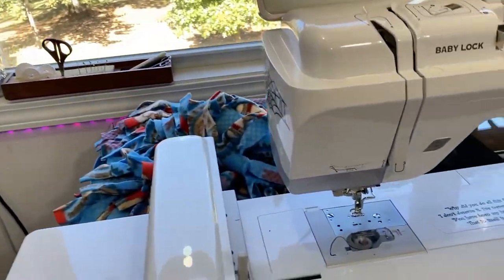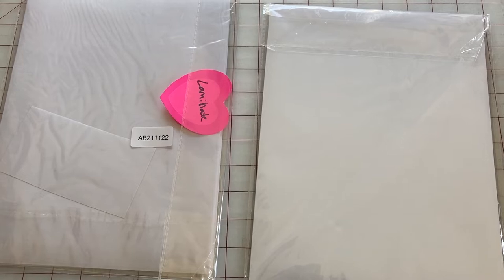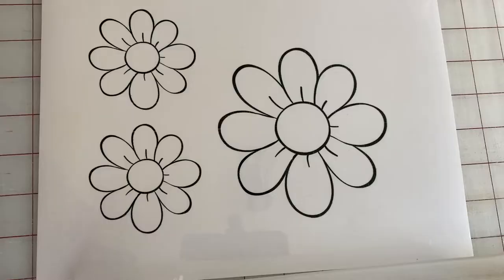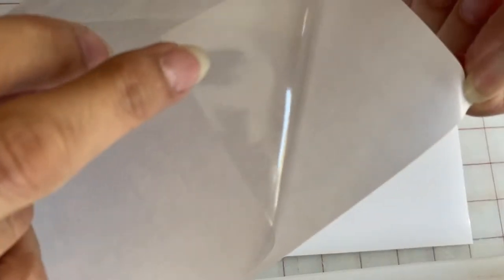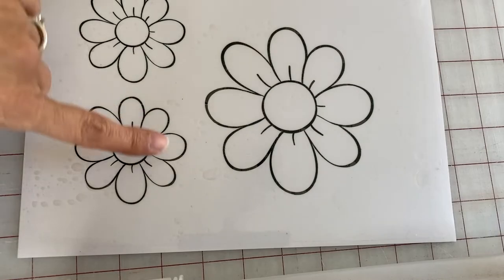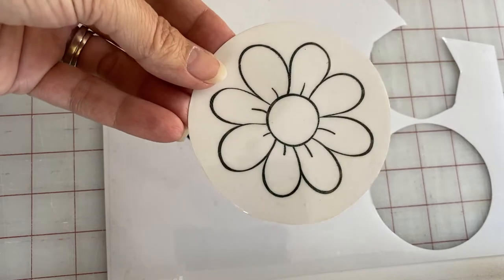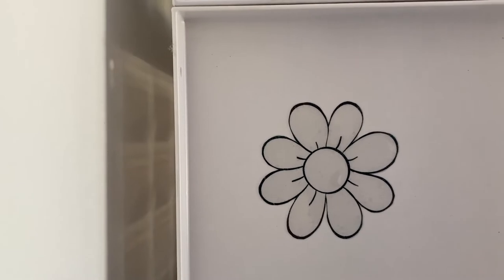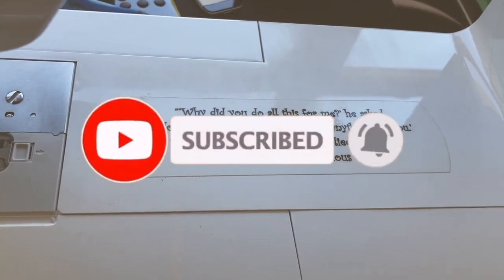How To Make Decorative Tattoos to Customize Your Sewing Machines!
Put a name, quote, flowers, or anything else you can print on to your sewing machine (or any other thing) by creating your own sewing machine tattoos.  In this video, I demonstrate how to create your own unique, decorative tattoos for your equipment, car, or anything else you want to put a personalized sticker on.  Hope you enjoy!

🔶 All patterns, materials, downloads and Instructions can be found at

🔶 In this Video You Will Learn (SAME AS 1B)

‣ point 1
‣ point 2
‣ point 3

🔶 Chapters Markers in this Video

‣ Introduction: 0:07
‣ Welcome :: 0:18
‣ Chapter 1: 0:00
‣ Chapter 2: 0:00
‣ Chapter 3: 0:00
‣ Chapter 4: 0:00
‣ Chapter 5: 0:00
‣ Outtro: 50:00

‣ Vinyl Sticker Paper
‣ Thread Cutter (Blade Saver)
‣ Applique Needles
‣ Creative Grids 8.5 x 24.5 Ruler
‣ Rotary Cutter
‣ 4-in-1 Essential Sewing Tool

🔶 Sites Related to this Video (SAME AS 7B) (DEBORAH)